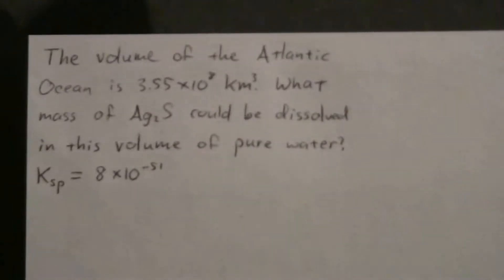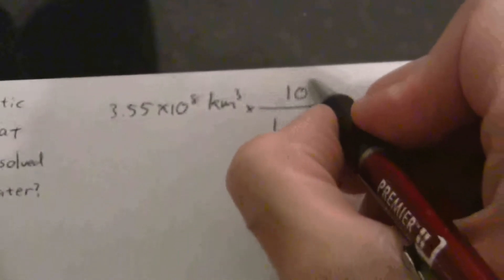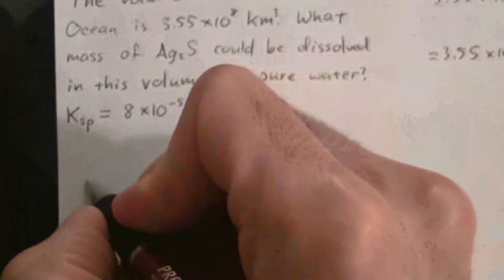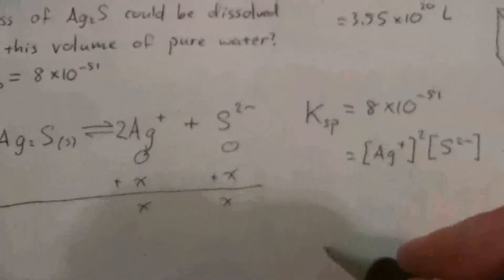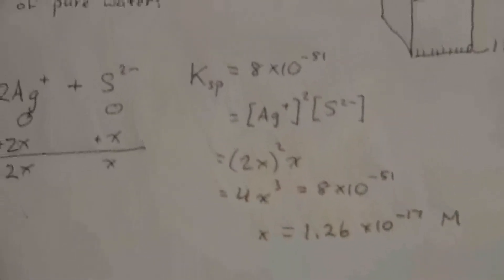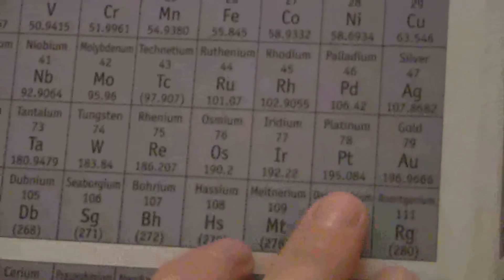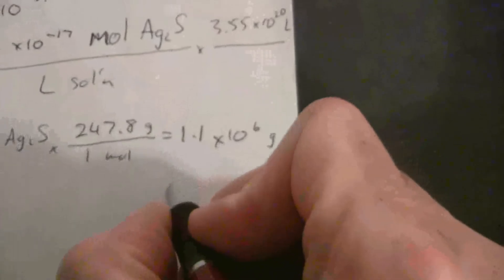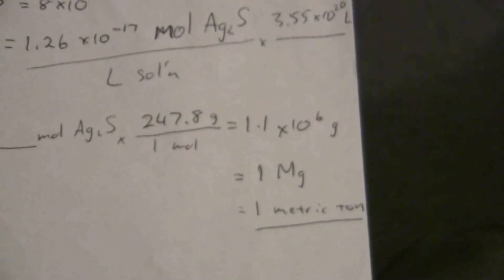Mass of Ag2S Soluble in Atlantic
Determine the amount of silver sulfide the could dissolve in a volume of pure water the size of the Atlantic Ocean.
(This calculation does not take into account the basic properties of the sulfide ion.)